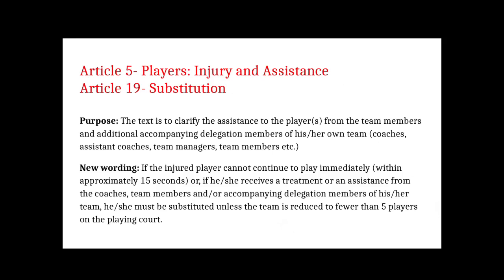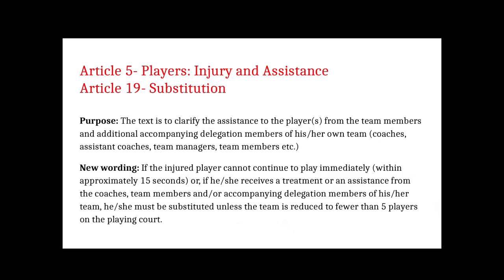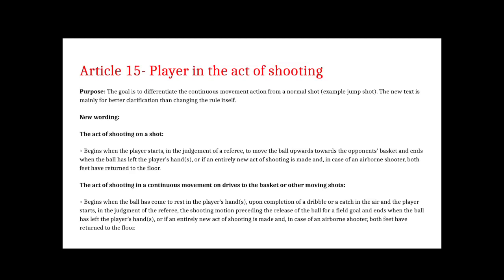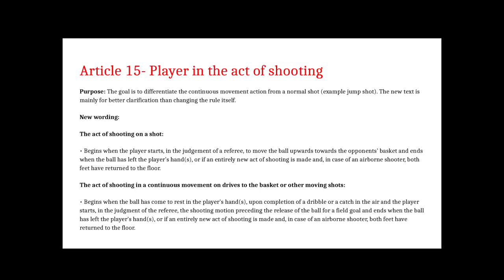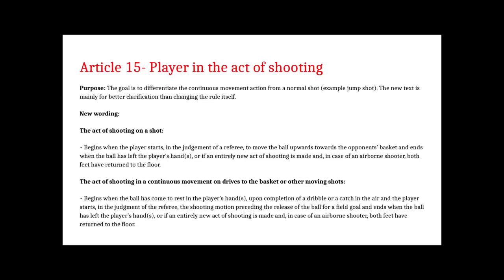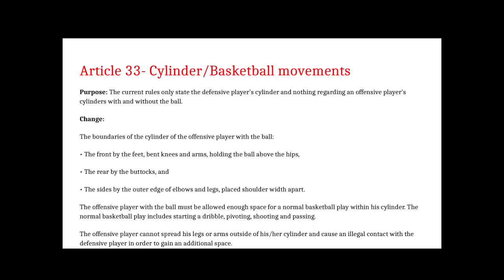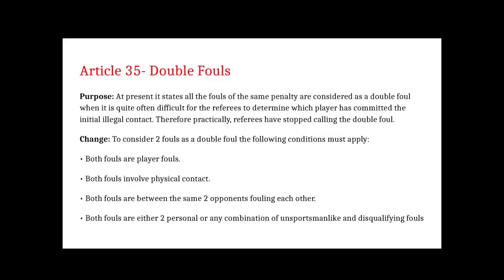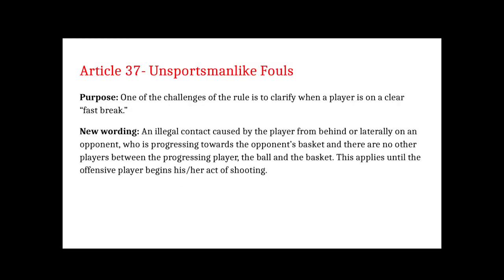VBRA Knox Branch - November 2020 Rule Changes Explained